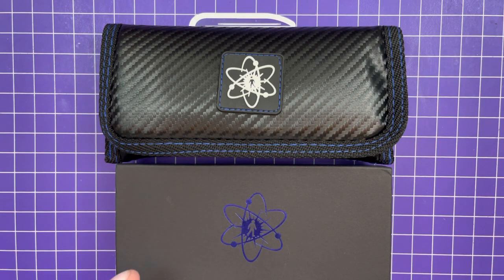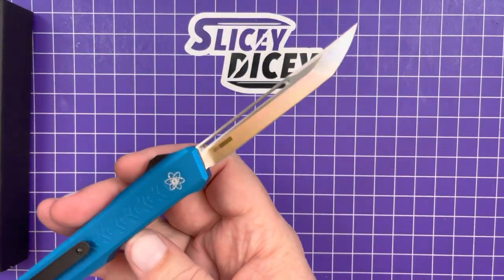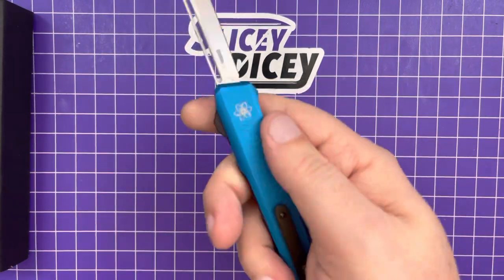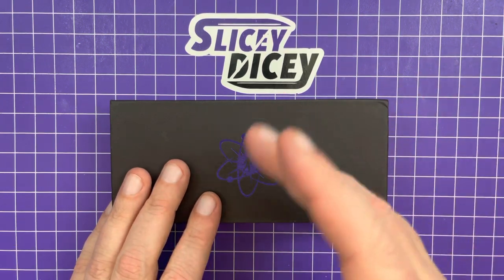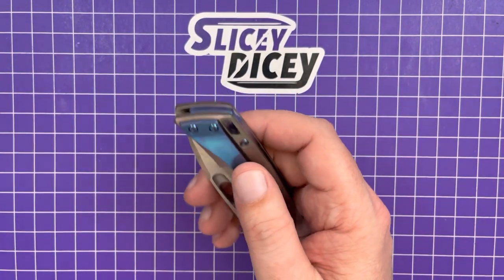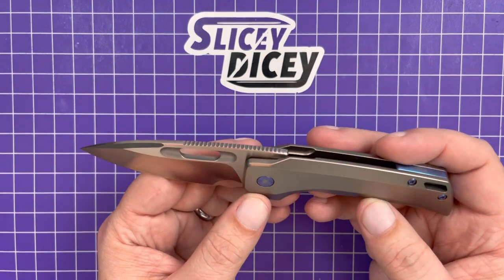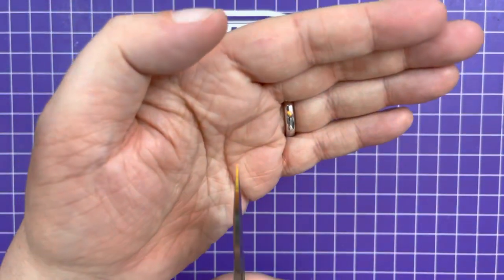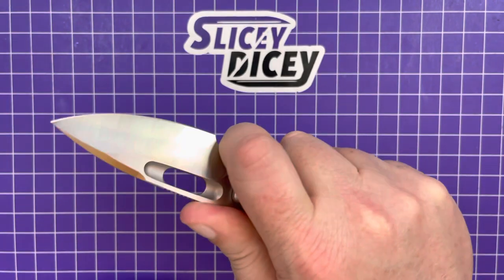Double Unboxing - EMP EDC Nymble & New Slenderman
Unboxing an updated EMP EDC Slenderman OTF and the soon-to-be-released Nymble! Keep an eye out of the Nymble release in a couple of weeks